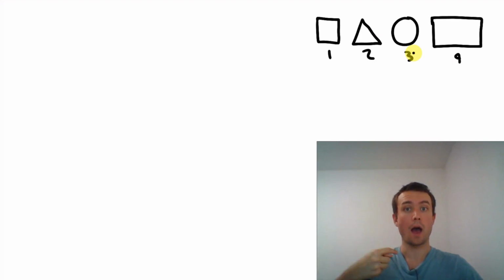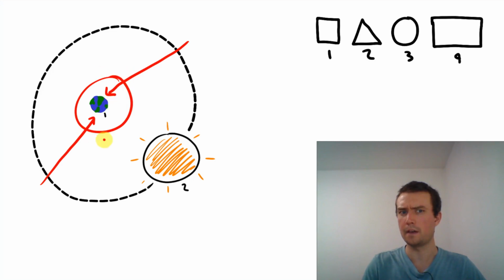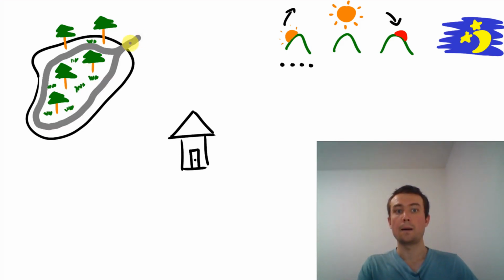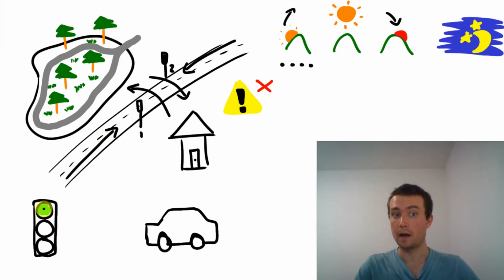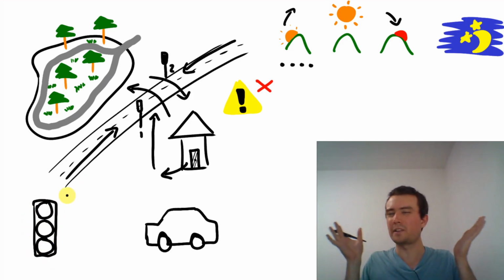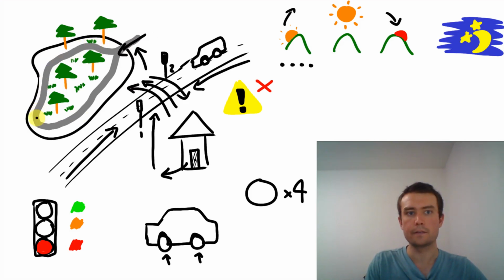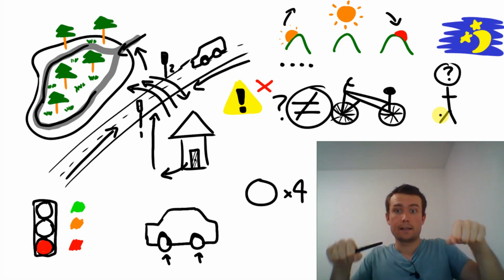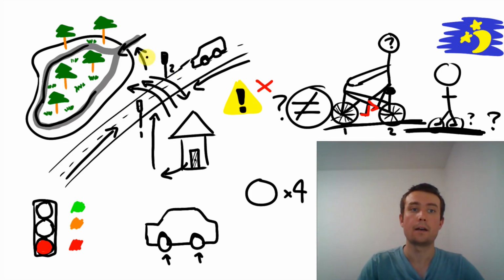What goes round - Complete Beginner #68 - English Comprehensible Input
Do you know someone who wants to learn English?

Learn English with input!  A thousand hours of input will make you conversational and put you on the path to fluency.

Inspired by Dreaming Spanish and Comprehensible Japanese.